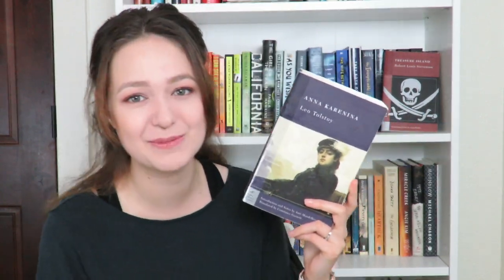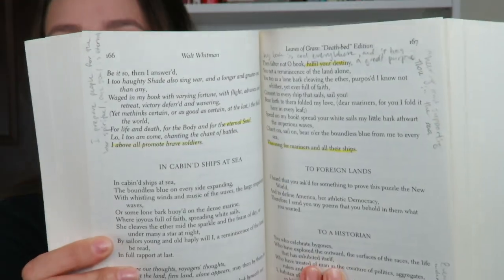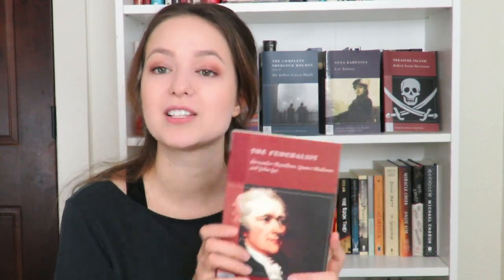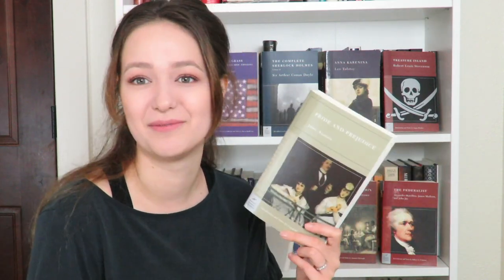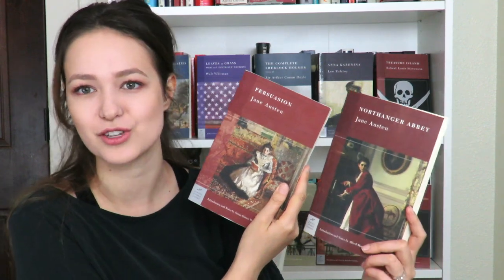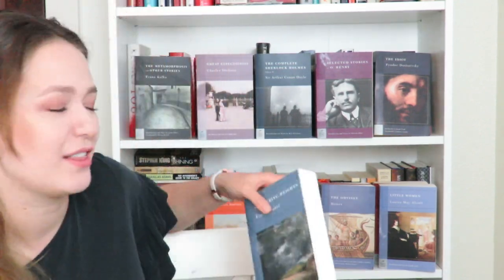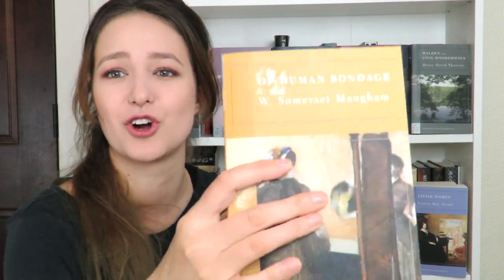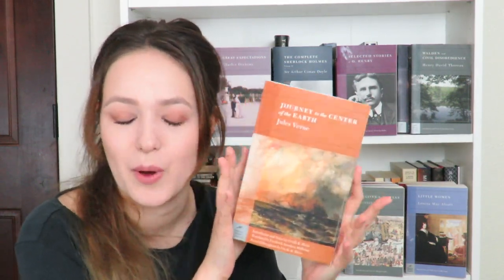My Barnes&Noble classic collection!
Hey there! Today we talk about classics ya'll! Do you read them? Do you hate them? What's your fav?